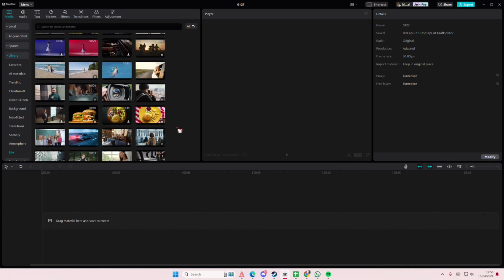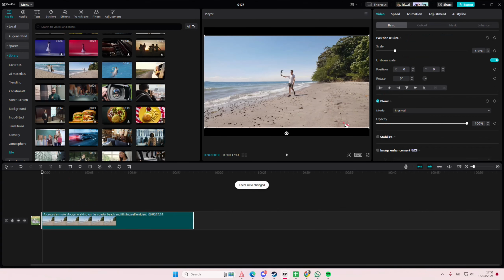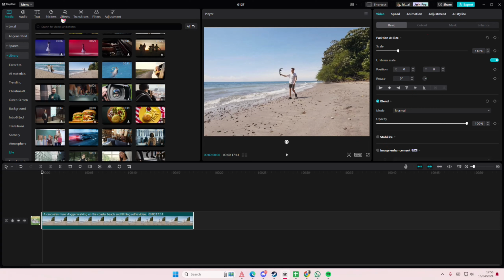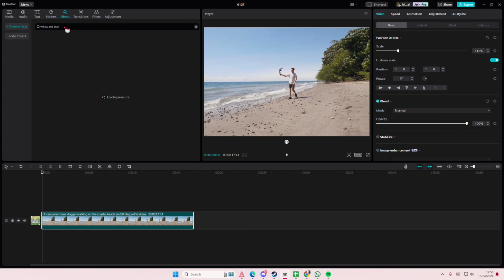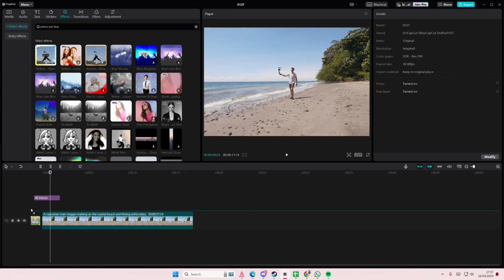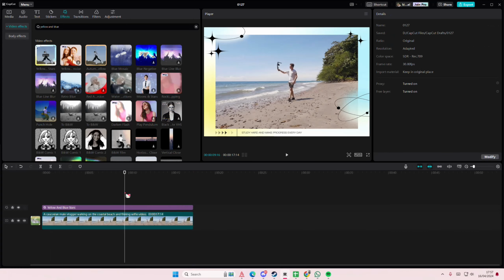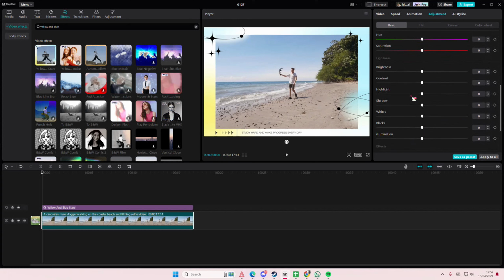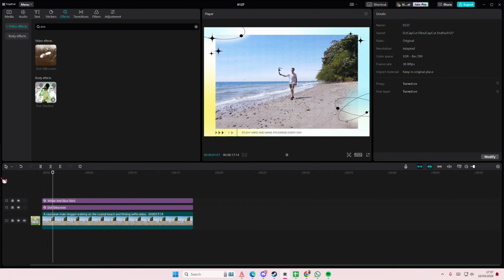How You Can Apply This Blue And Yellow Star Frame Effect Over Your Videos On CapCut PC?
This tutorial will show you how you can apply this frame effect to your videos on CapCut PC.